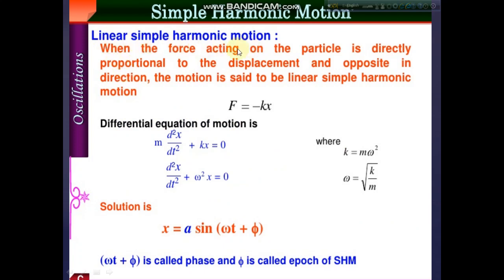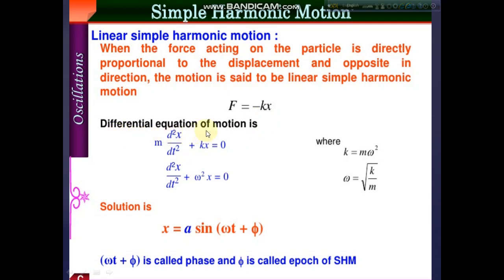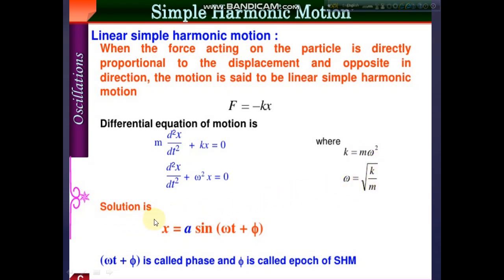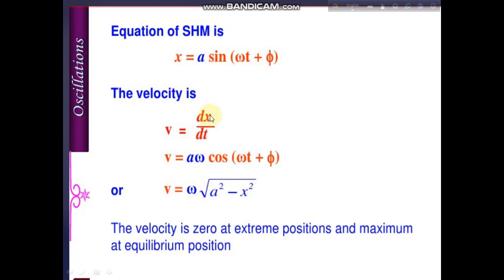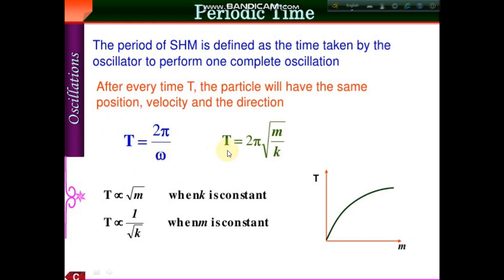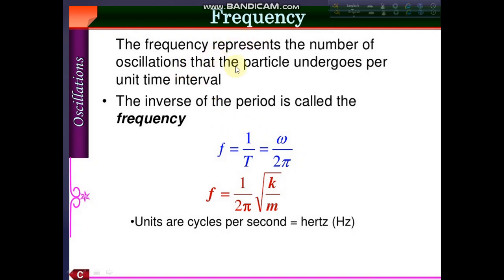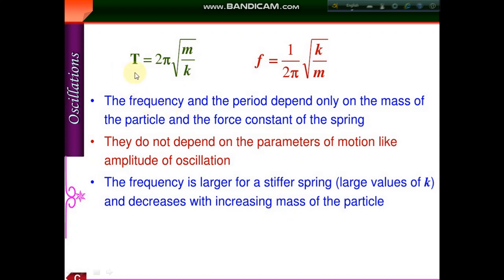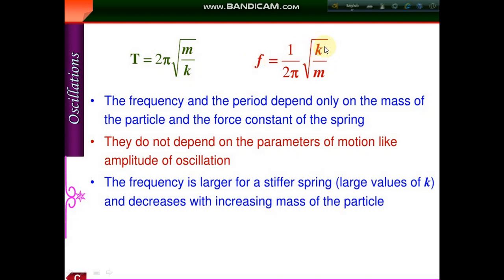Lecture on Periodic motion 2nd video by Md.Iqbal hossain, Lecturer at Navy Anchorage Chattogram.